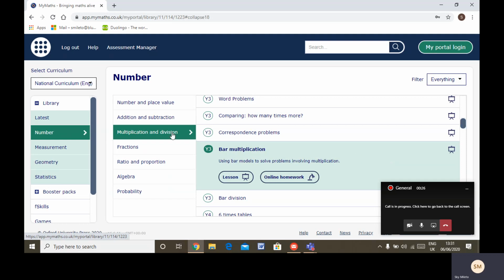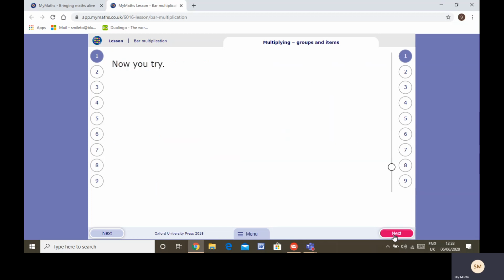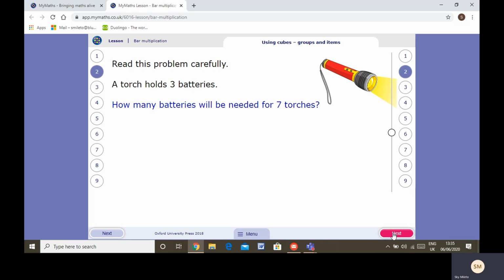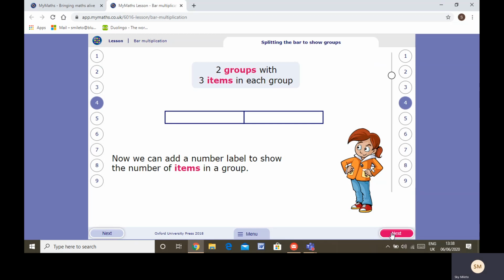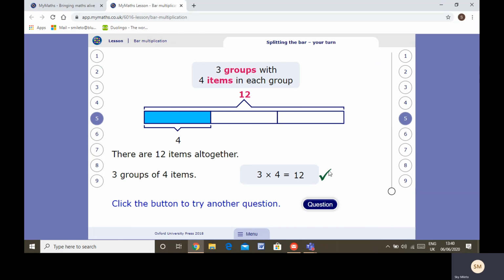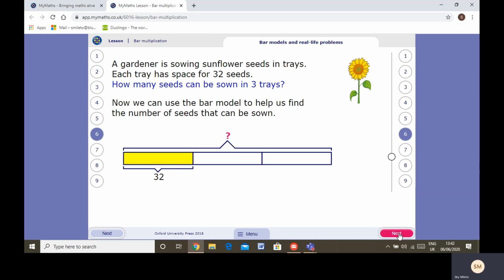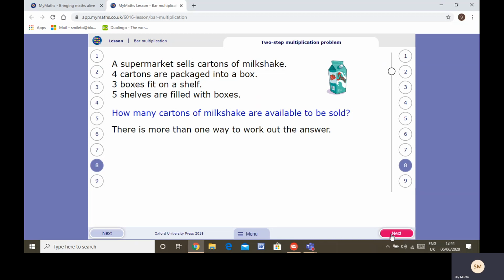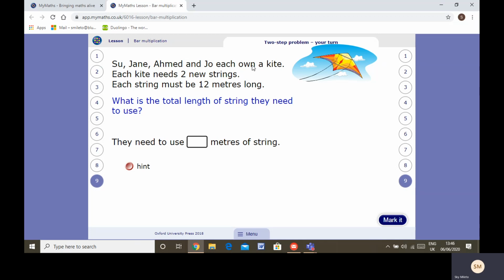Year 3 Maths - Multiplication and Division - 15/6/20